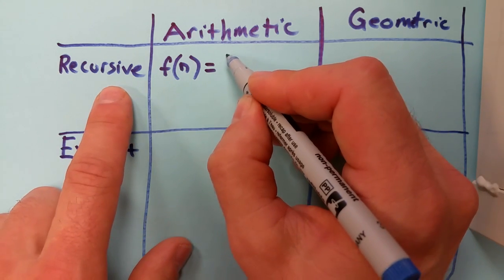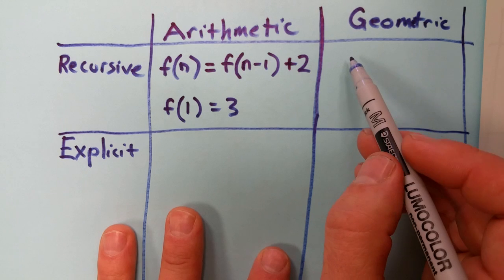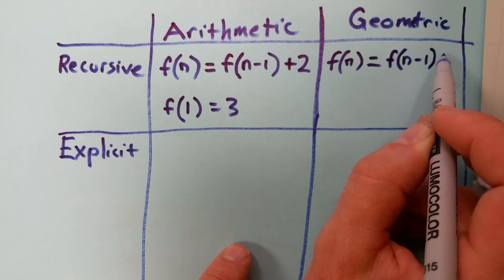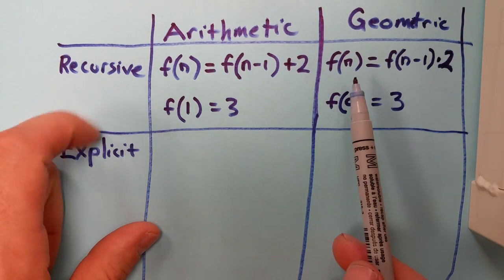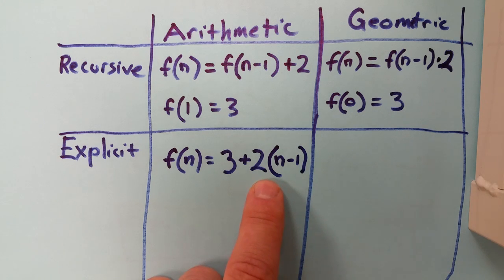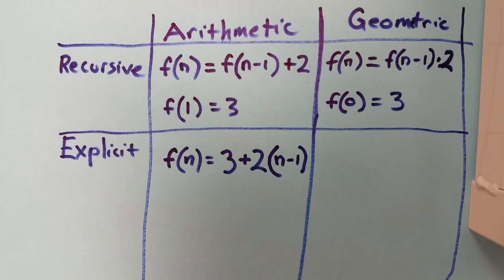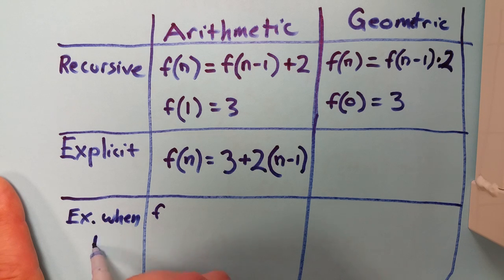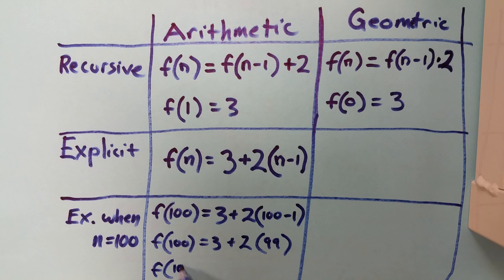Sequence Notes 7